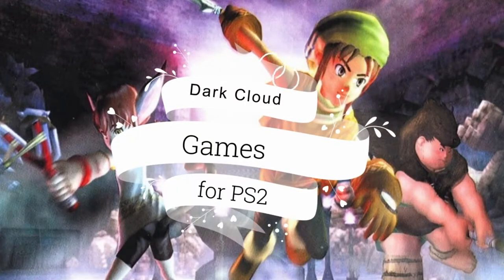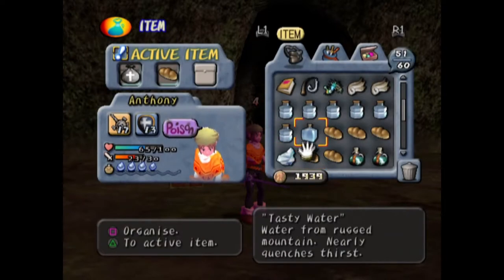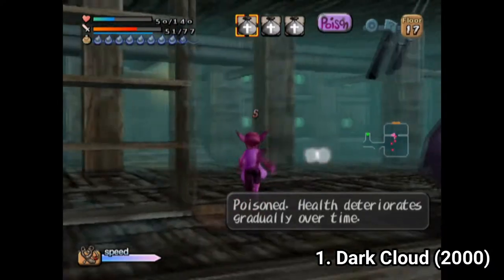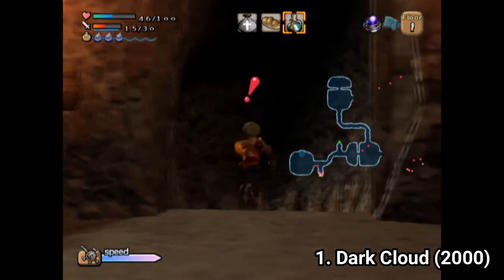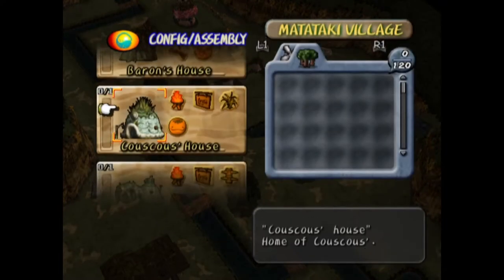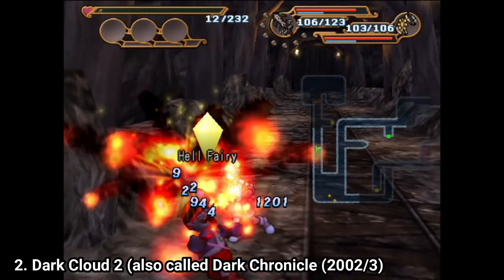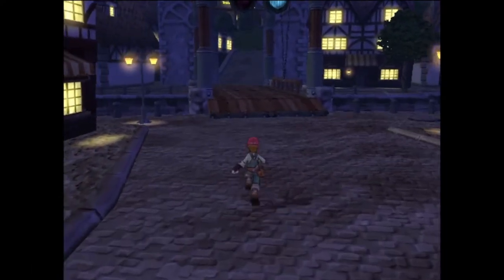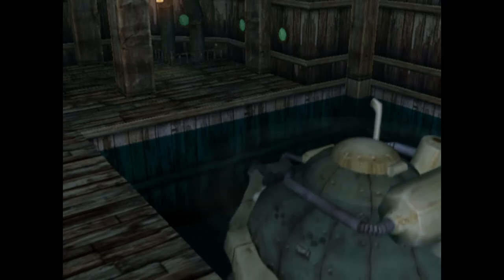All Dark Cloud Games for PS2 Review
Here is a list of all Dark Cloud Games for the SONY Playstation 2:
1. Dark Cloud (2000)
2. Dark Cloud 2 also called Dark Chronicle (2002/3)